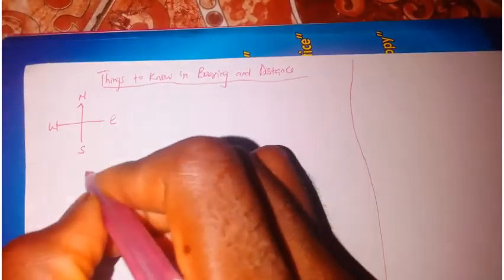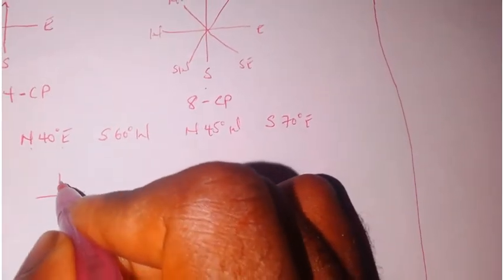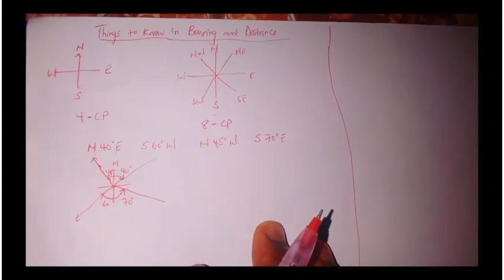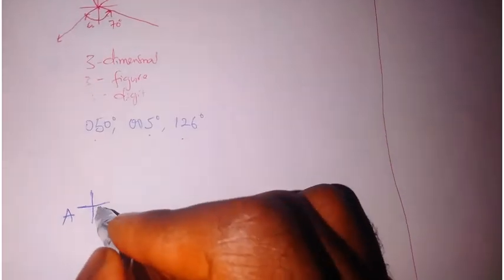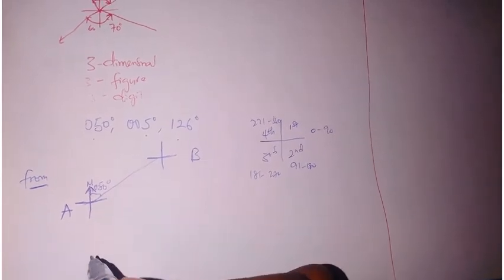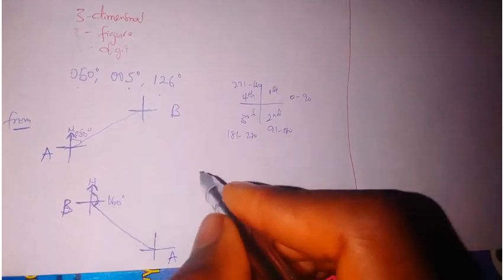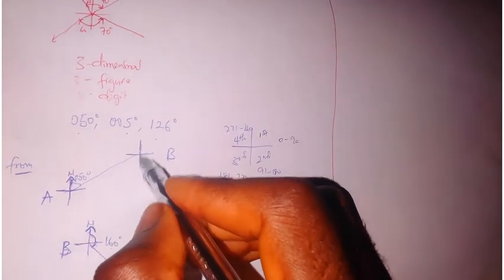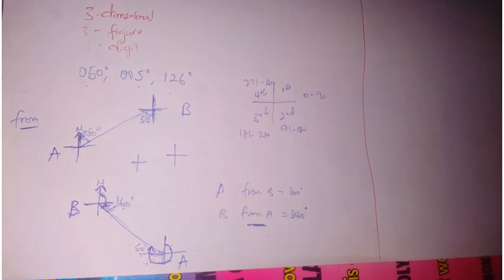Secret to solving questions in Bearing and Distance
Pay close attention to the video as I unravel the major things you should take note to solving questions in Bearing and Distance